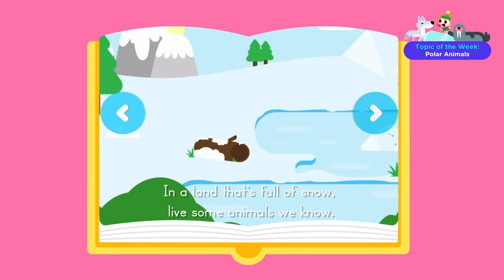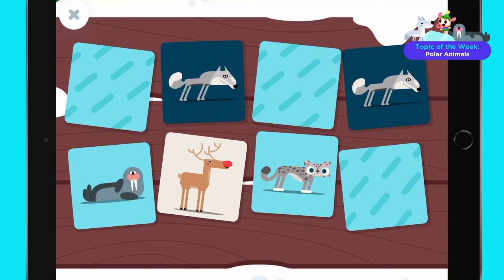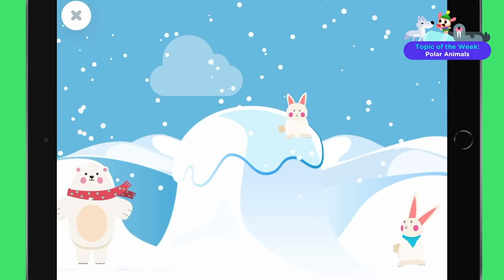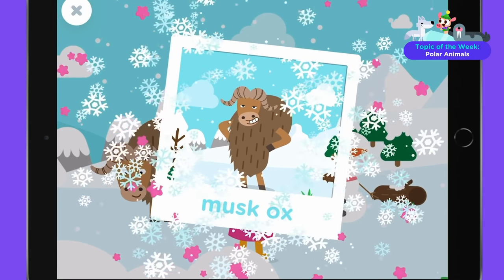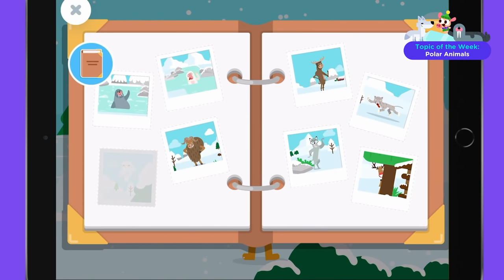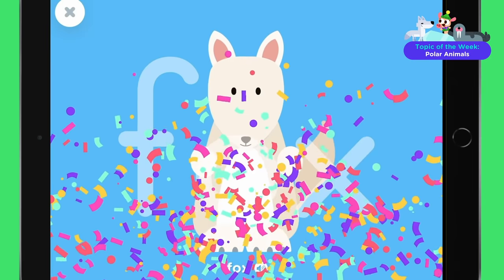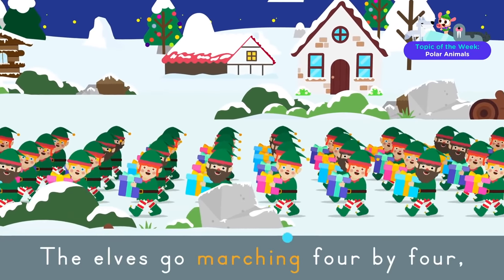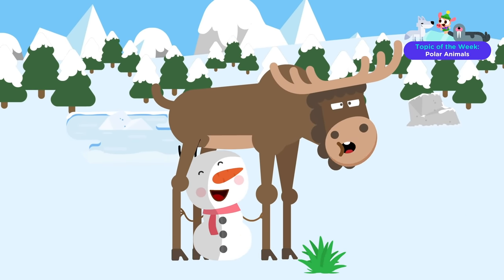POLAR ANIMALS Vocabulary 🐧❄️| VOCABULARY, SONGS and GAMES | Lingokids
| Get the Lingokids App and keep Playlearning™ (iOS & Android) ➽

This week we're learning all there is to know about... POLAR ANIMALS! What's your favorite polar animal, Lingokids? Join along with the Lingocrew to have a blast learning new vocabulary with our songs and games.

In this educational video for kids:

00:00 Lingokids Intro
00:02 Topic of the Week: Polar Animals Intro
00:25 Polar Animals Song

02:06 POLAR ANIMALS VOCABULARY
02:13 Polar bear
02:17 Penguin
02:22 Seal
02:26 Arctic fox
02:31 Hare
02:36 Musk ox
02:40 Walrus

02:45 LET'S PRACTICE!
02:52 Learn Polar Animals Names with Teacher Mere
03:33 Our Polar Friends Lingokids Audiobook
04:52 Polar animals memory cards Lingokids App Game
05:59 Baby polar animals to their moms/dads Lingokids App Game
08:02 Polar animals photo session Lingokids App Game
11:38 Trace a snow fox Lingokids App Game
12:02 Trace a paw in the snow Lingokids App Game

12:26 Who else lives in this part of the world?
12:36 Elves go Marching Song
14:11 Itsy bitsy snowman Song

15:32 See you next time, Lingokids!

Play today, learn for life! Welcome to the Lingokids universe, where kids aged 2-8 discover academics and modern skills to help them thrive in today's world. Voted the #1 learning app for kids (Kidscreen, 2022 and 2023), the Lingokids app has 1,200+ interactive games, digital books, puzzles, activities, and more. 50+ million families around the world already trust Lingokids to help their children play, learn, and thrive in a variety of mediums with a fun, funny cast of original characters.